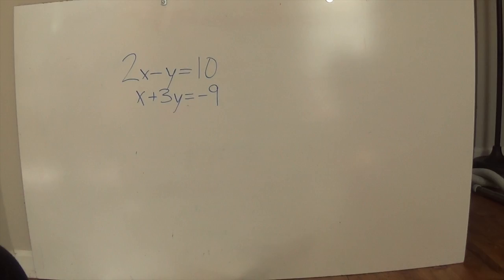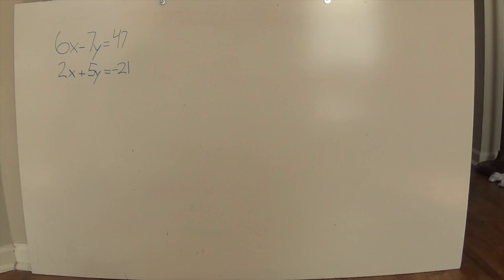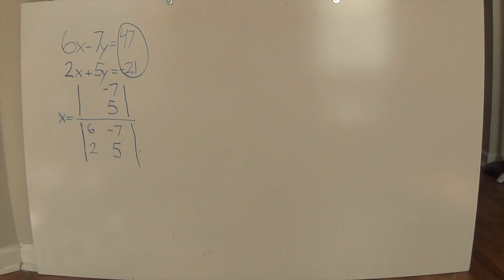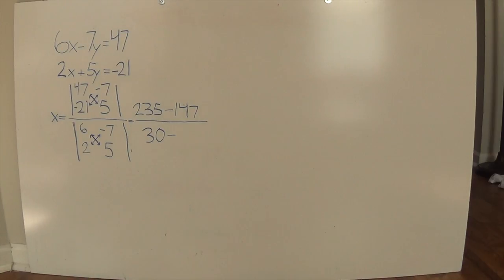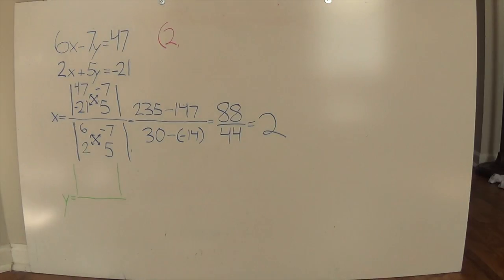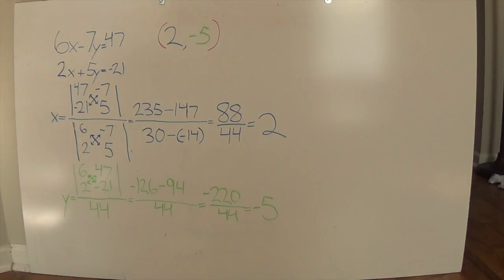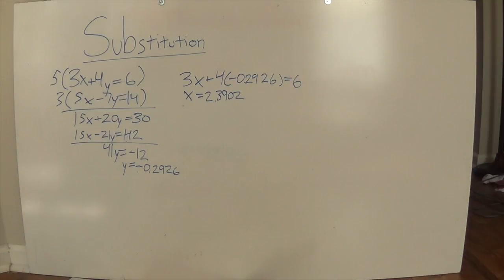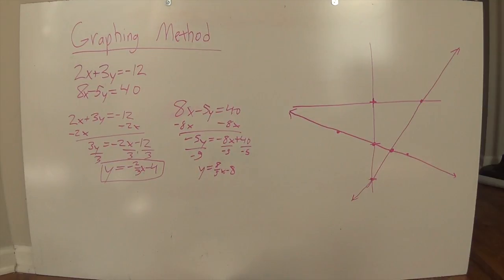Math Advertisement Project